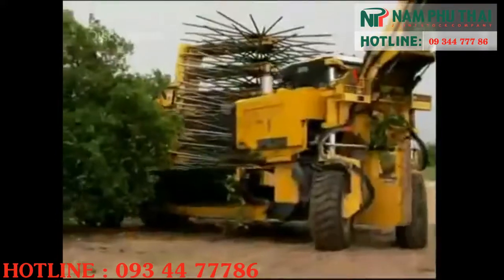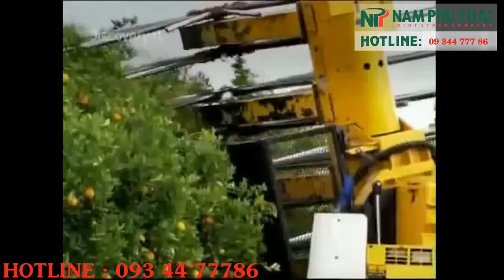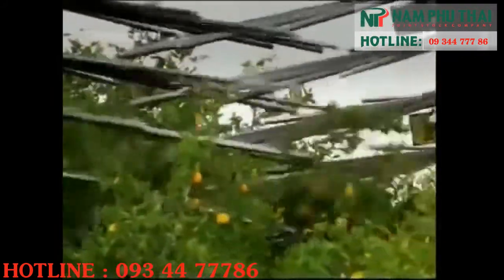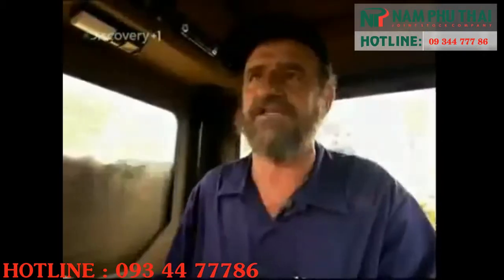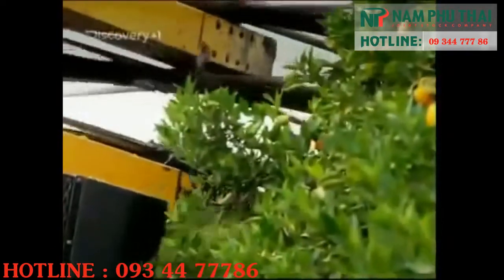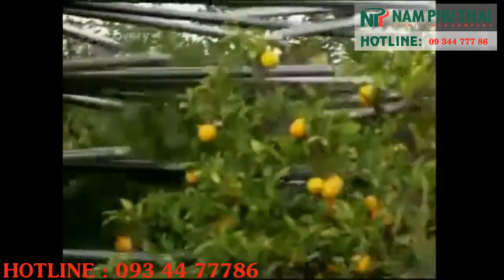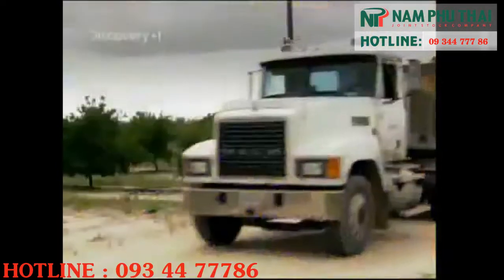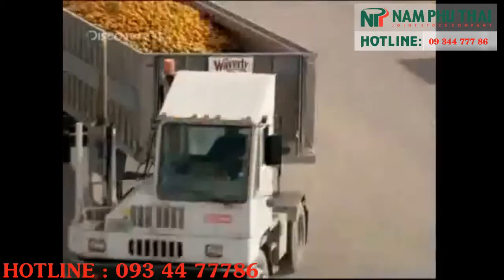Công nghệ thu hoạch cam hiện đại nhất thế giới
CÔNG TY CỔ PHẦN CÔNG NGHỆ NAM PHÚ THÁI
Địa chỉ: 35 Nguyễn Ngọc Vũ, Cầu Giấy, Hà Nội